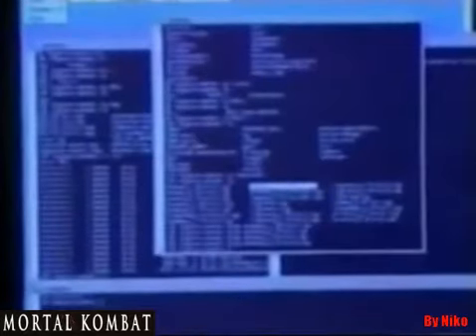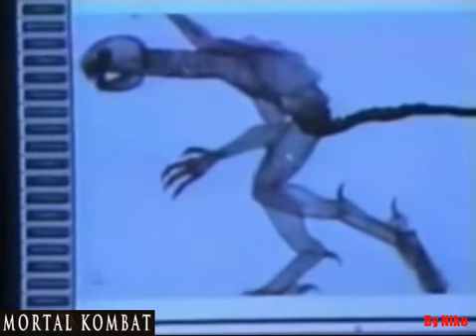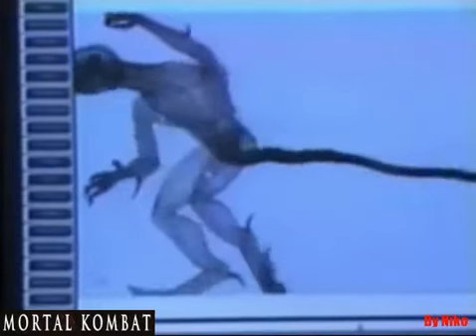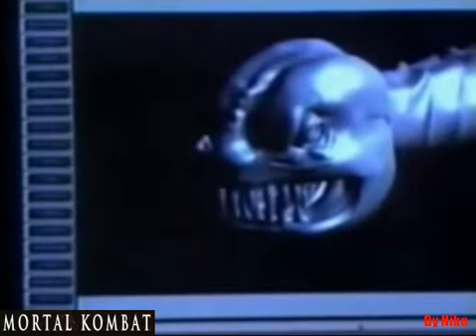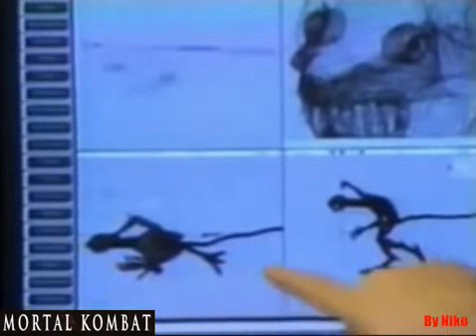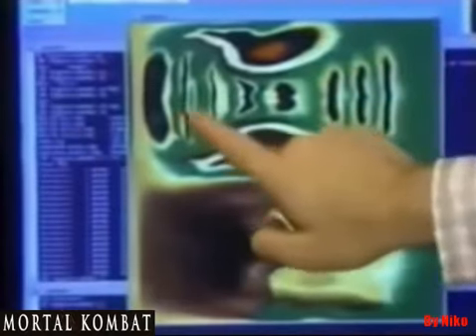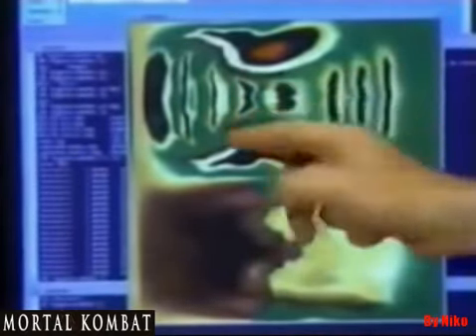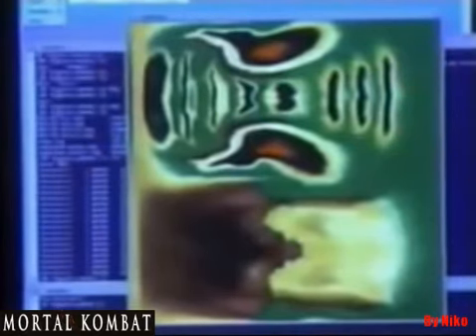Mortal Kombat Movie: Reptile (Rare Set Of MK1995)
Rare on the set of Mortal Kombat Movie 1995